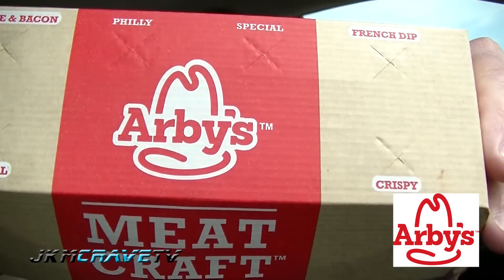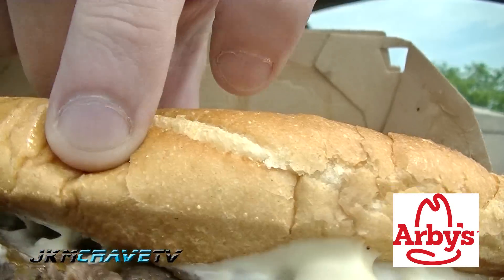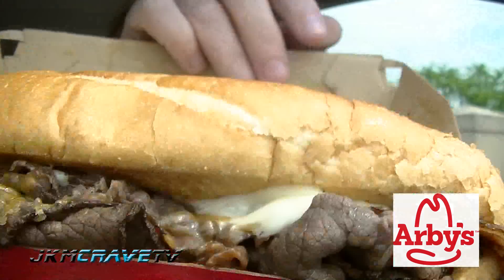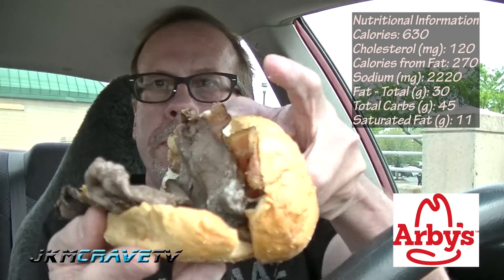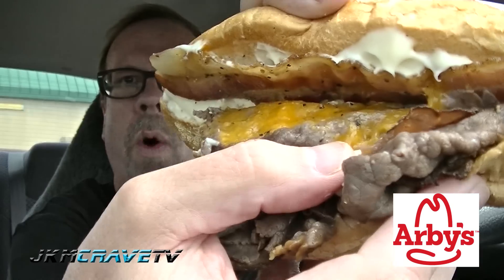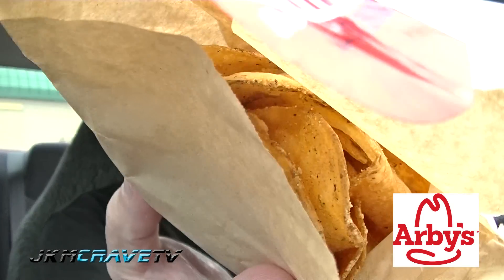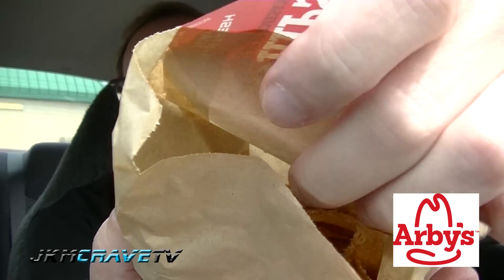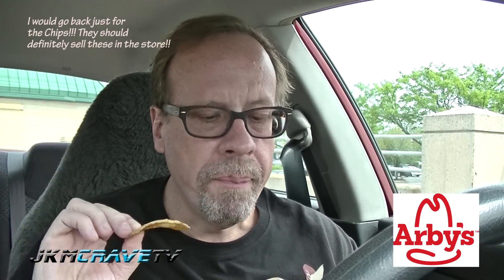Arby's Angus Three Cheese & Bacon Steak Sandwich Review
They put Swiss cheese, shredded Cheddar cheese and parmesan peppercorn ranch sauce on top of sliced Angus steak and thick cut pepper bacon. Three cheeses. Two meats. One sandwich. AWESOME!

Joe Mueller
JKMCraveTV
Courtesy of Wikipedia

Arby's Restaurant Group, Inc. is the second largest quick-service sandwich chain in the U.S. with more than 3,400 restaurants system wide. Roark Capital Group acquired the company in July 2011 and owns 81.5% of the company, with The Wendy's Company owning the other 18.5%. In addition to its classic Roast Beef and Beef 'n Cheddar sandwiches, Arby's products also include deli-style Market Fresh line of sandwiches, Curly Fries and Jamocha Shakes. Its headquarters is in Sandy Springs, Georgia.

As of December 31, 2013, there were 956 company-owned restaurants and 2,448 franchised restaurants. There are international locations in four countries outside of the United States: Canada, Turkey, United Arab Emirates and Qatar.